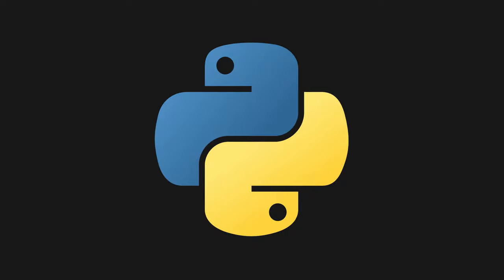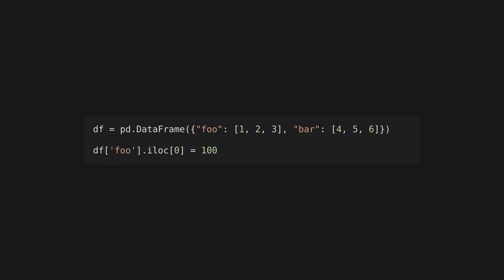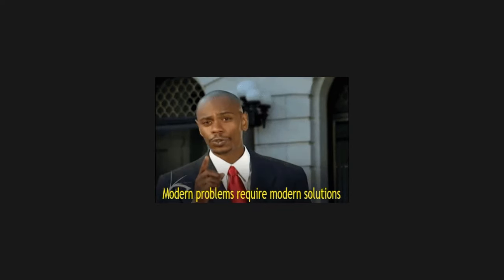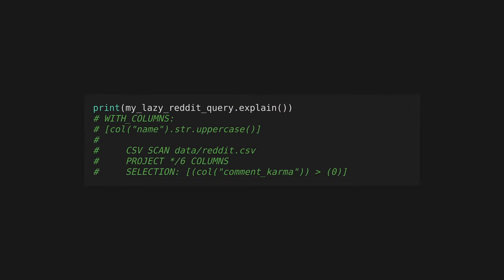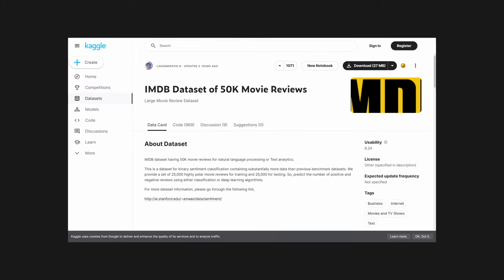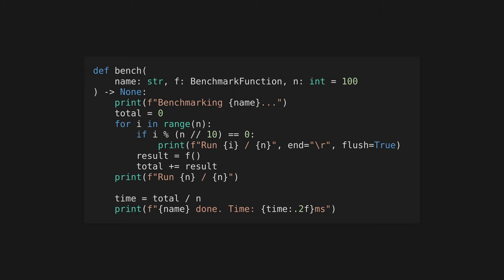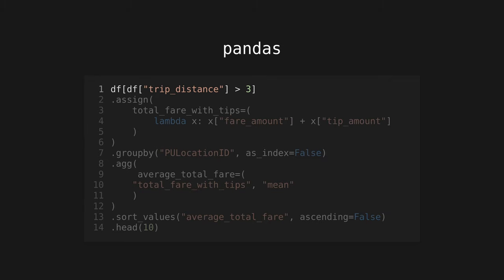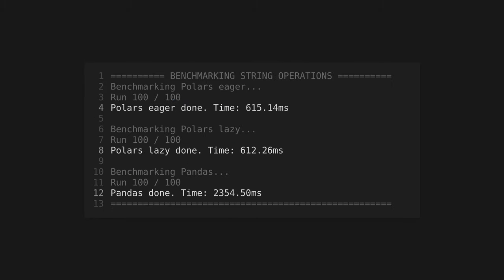You might never need Pandas again...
In a world where Python is getting Rusty, even the industry giants are not immune from oxidation. Pandas has a Rust-based challenger, and I've put them head to head. Let's just say it might be time for a new king of the bears...

Timestamps:
00:00 - Introduction
00:20 - Why Pandas has been essential
01:32 - Polars
02:32 - Performance
03:00 - NYC Taxi benchmarks
04:36 - IMDb benchmarks
04:58 - Industry standard benchmarks